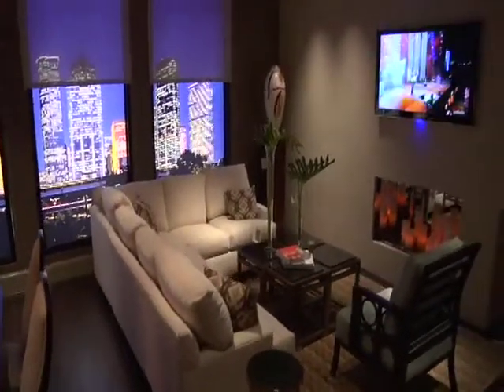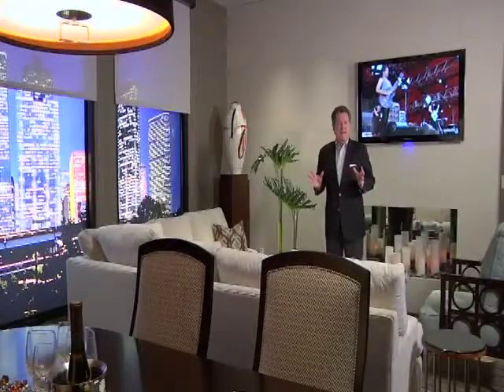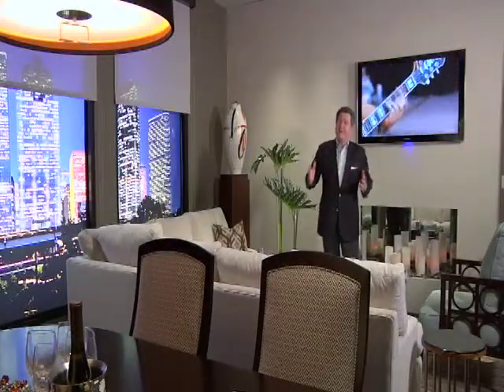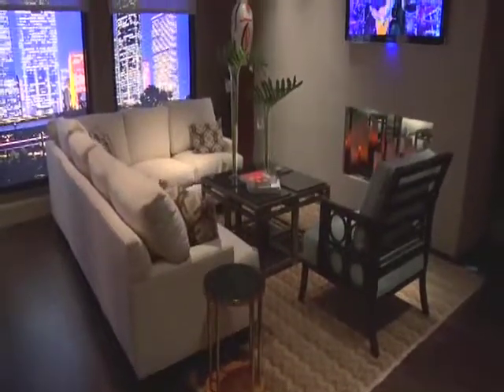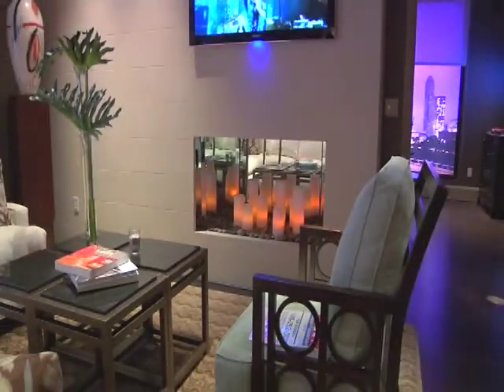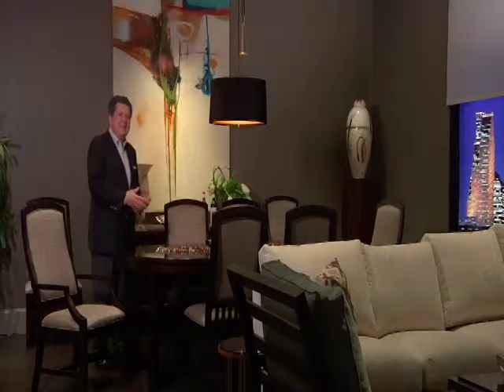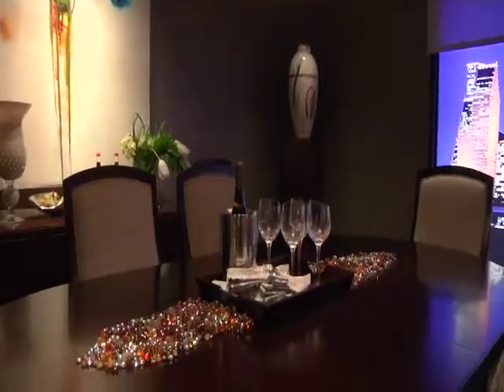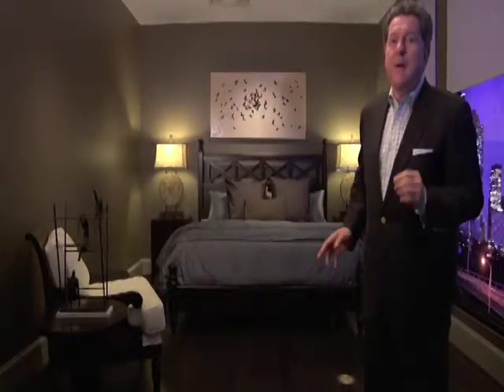Gallery Furniture 04